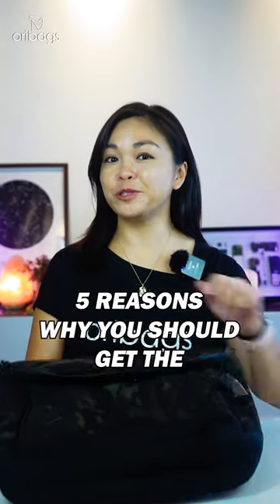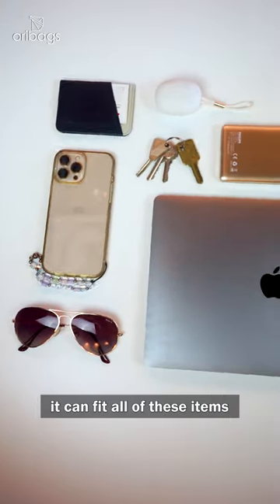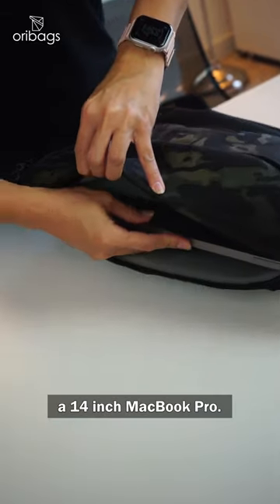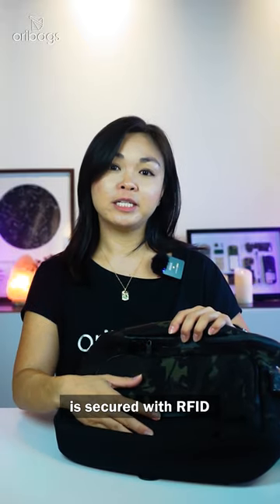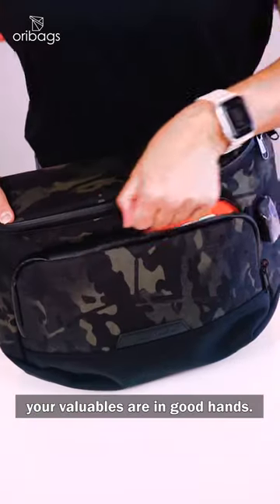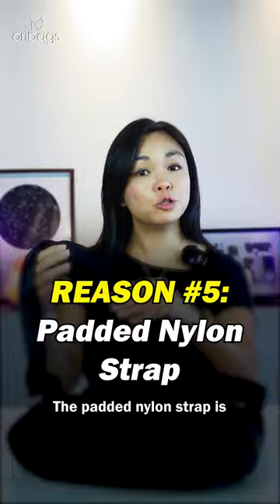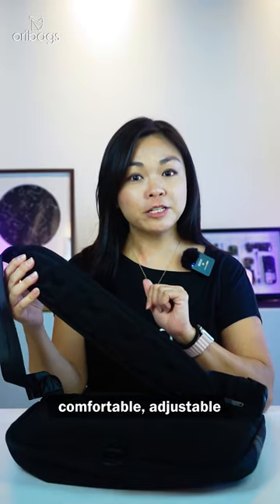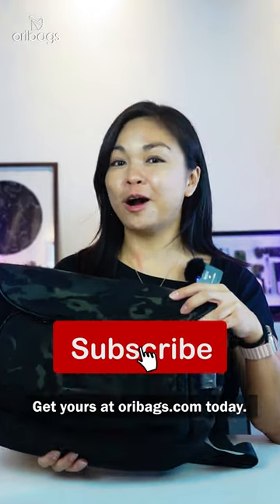Why you should get the Alpaka Bravo Sling Max | Shorts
Why you should get the Alpaka Bravo Sling Max? Let us count the reasons! There’s definitely more than 5 but in short this sling bag maxes out on function, style and not to mention SPACE!